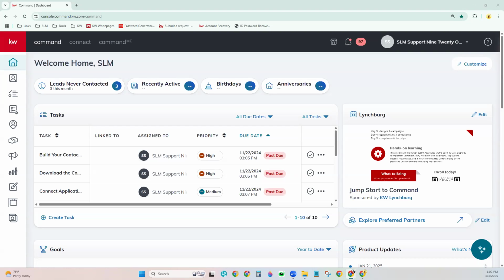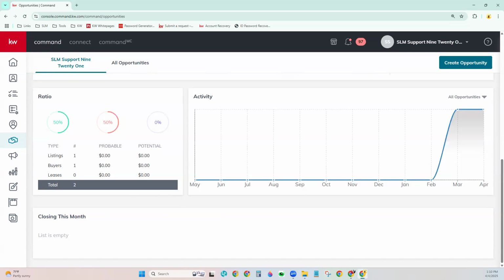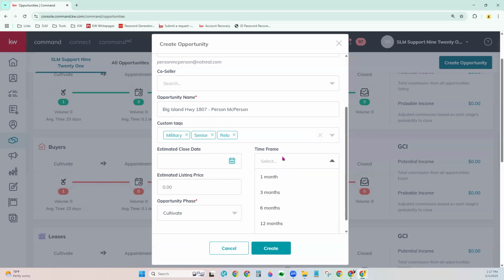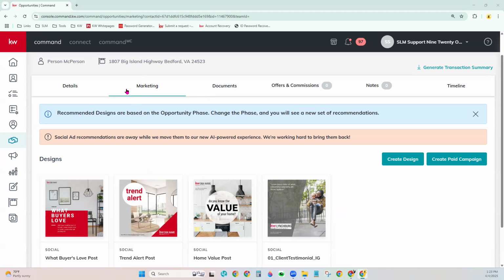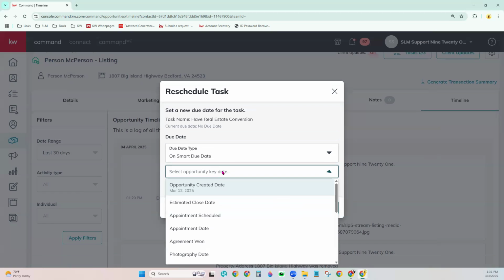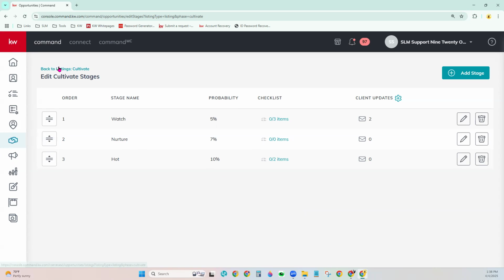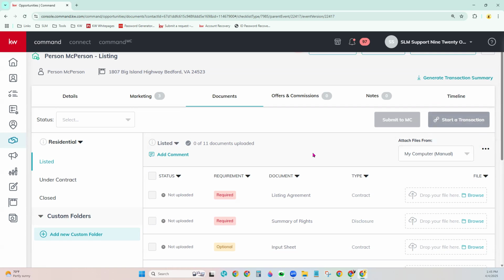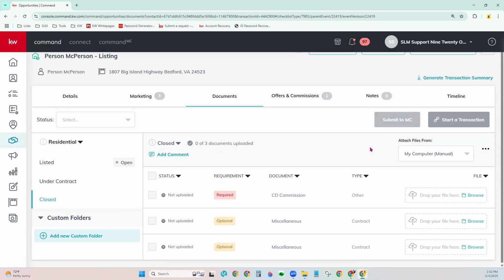Opportunities and Sales Pipeline 4/4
In this class, we go through the Sales Pipeline from creation of the Opportunity to Close. We review how to choose the right compliance checklist, start a transaction in a 3rd party signature platform like DocuSign, submit documents to the Market Center for compliance, create an offer, and create a commission request.